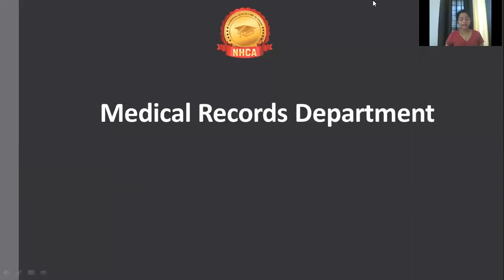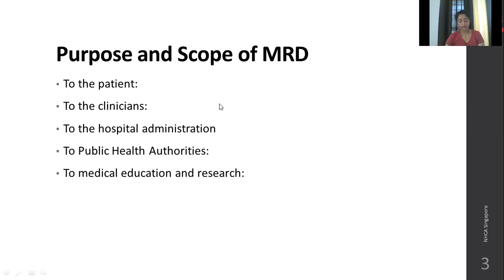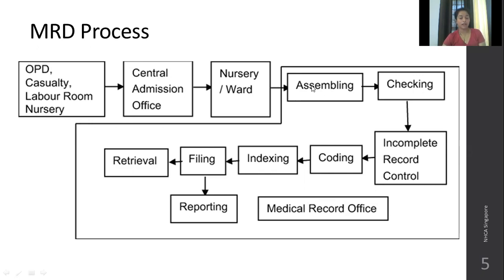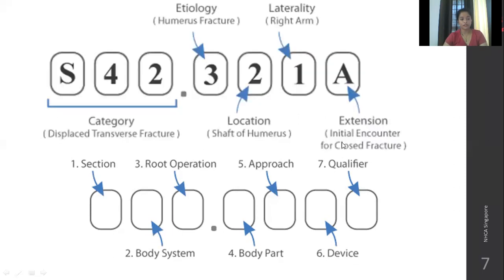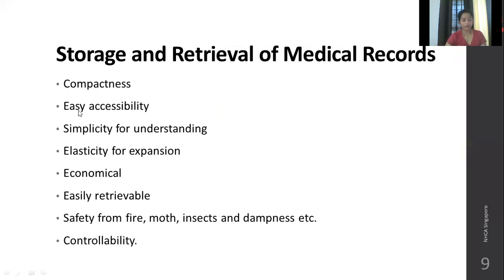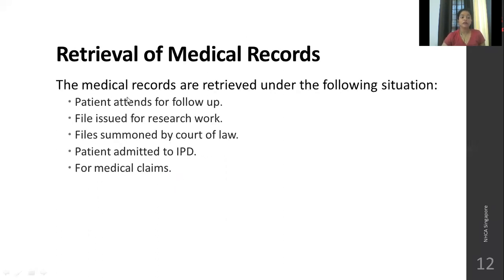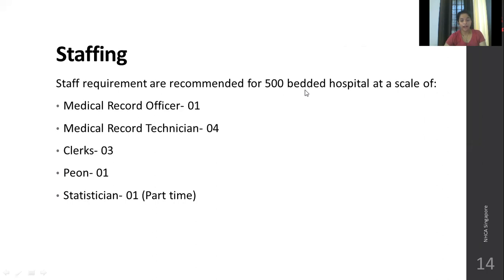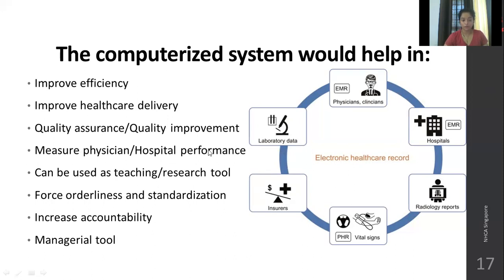Hospital Administration Management Course | Medical Records Department